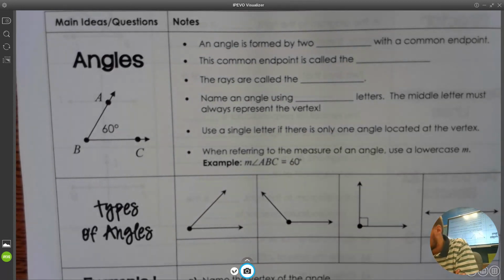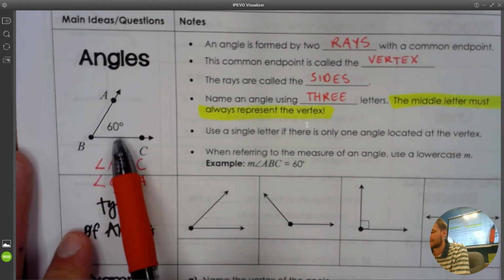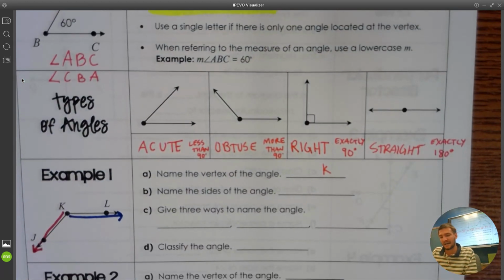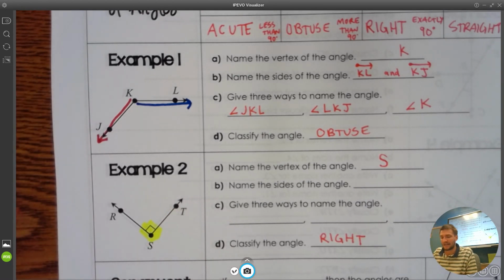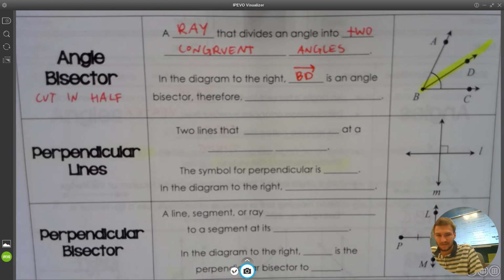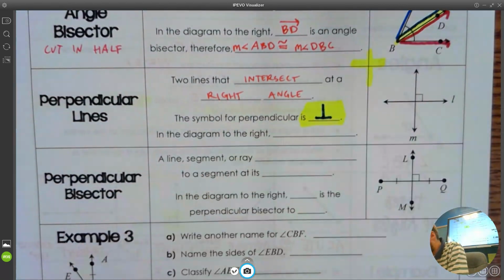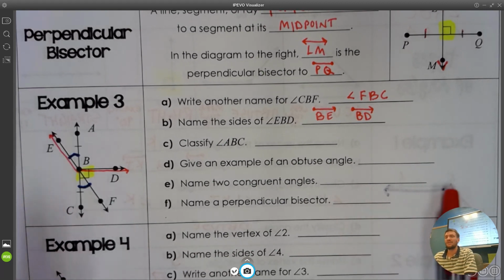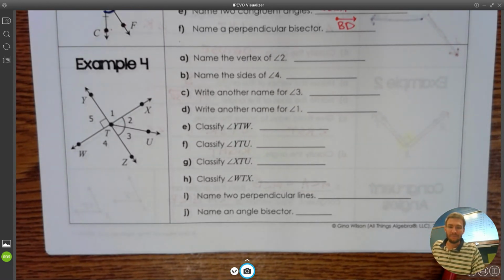Introduction to Angles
We will get very comfortable with angles throughout the year in geometry, this is only the beginning!